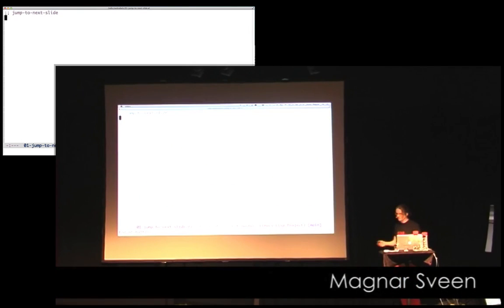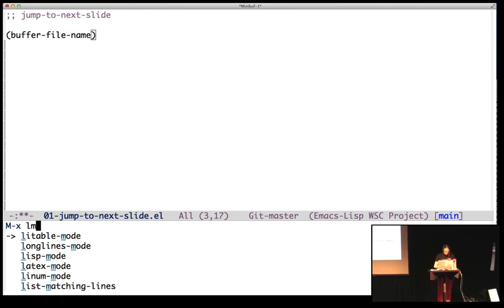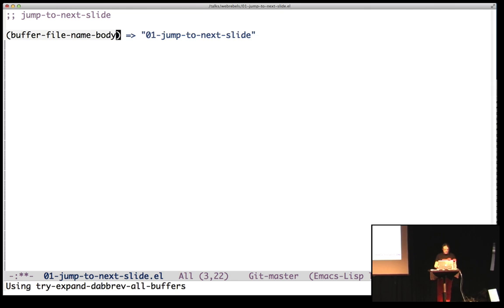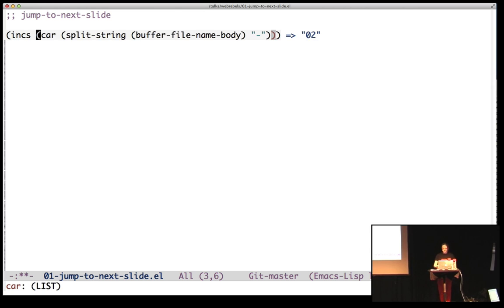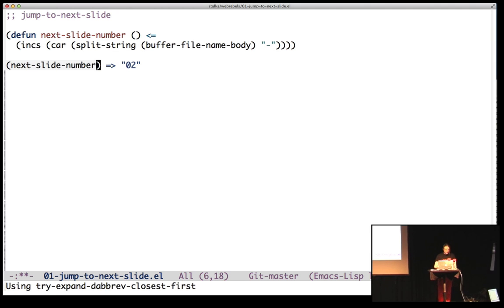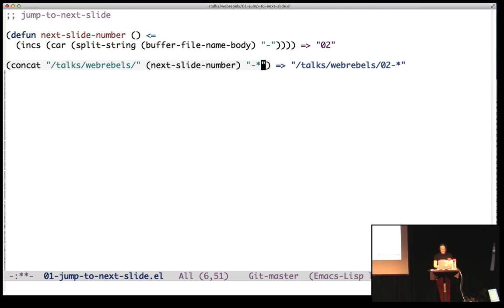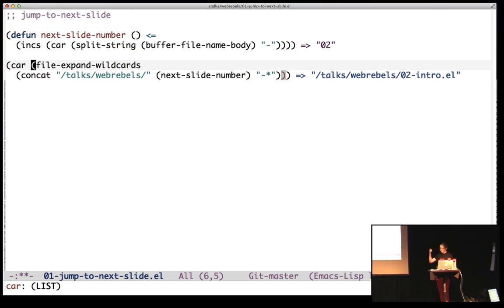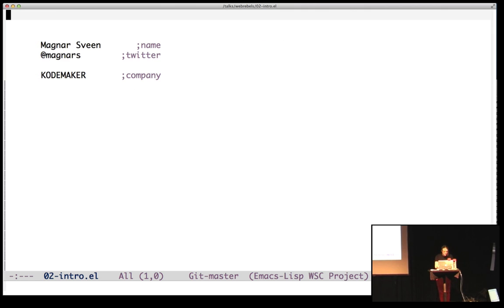Emacs Rocks at WebRebels! Part 01: Jumping to the next slide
The Emacs Rocks WebDev Special from WebRebels 2013 had pretty broken video, so I'm recreating it one slide at a time. I'll release these parts as they're ready. :-)